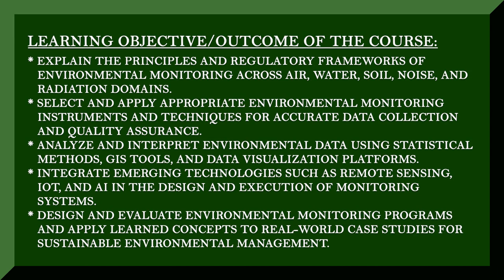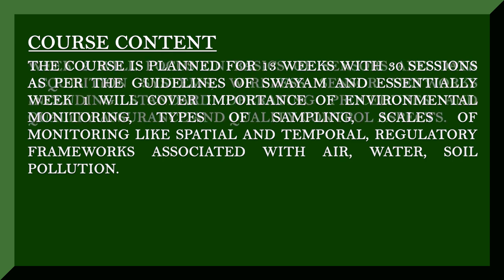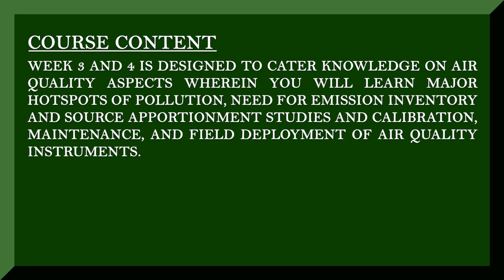Environmental Monitoring And Instrumentation (Introduction)